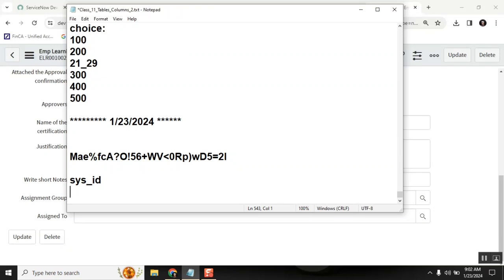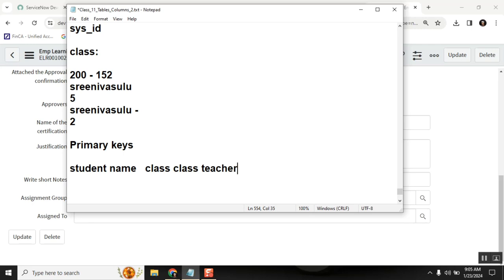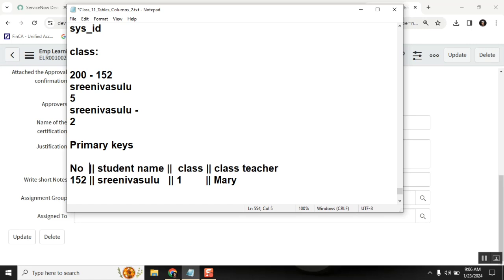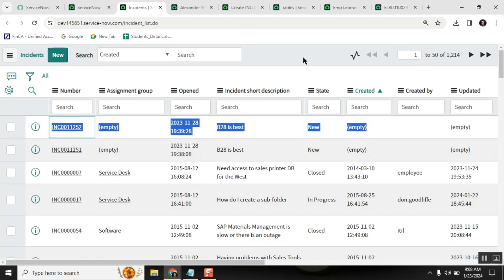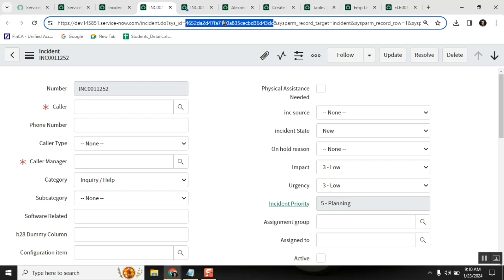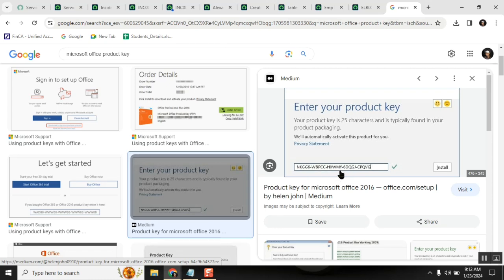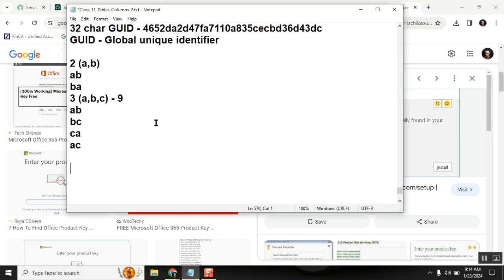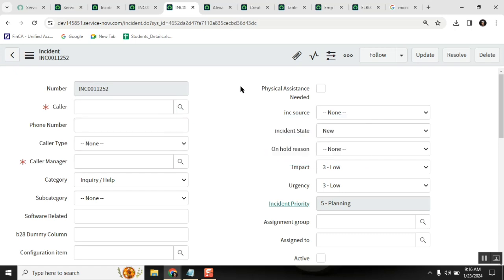Servicenow SYS ID (sys_id)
Servicenow

servicenow developer,
servicenow integration,
servicenow training,
servicenow helpdesk,
servicenow adda,
servicenow admin interview questions and answers,
servicenow api,
servicenow application development,
servicenow atf,
servicenow architecture,
servicenow basic,
servicenow bangalore,
servicenow branding,
servicenow cmdb,
servicenow catalog,
servicenow company,
servicenow change management,
servicenow csm,
servicenow client script,
servicenow community,
servicenow discovery,
servicenow demo,
servicenow developer salary in india,
servicenow edureka,
servicenow explained,
servicenow events,
servicenow employee center,
servicenow esignature,
servicenow grc,
servicenow gyan,
servicenow grc demo,
servicenow gliderecord,
servicenow glideajax,
servicenow github,
g_scratchpad servicenow,
atul g servicenow,
servicenow hrsd,
servicenow hyderabad,
servicenow hindi,
servicenow itsm,
servicenow in telugu,
servicenow interview,
servicenow javascript,
servicenow job opportunities,
servicenow jobs,
servicenow java,
servicenow job interview questions,
servicenow kida,
servicenow knowledge management,
servicenow knowledge,
servicenow learning,
servicenow ldap,
servicenow notifications,
servicenow now mobile app,
servicenow navigation,
servicenow now mobile app configuration,
servicenow orchestration,
servicenow overview,
servicenow portal,
servicenow ppm,
servicenow portal development training,
servicenow projects,
servicenow platform overview,
servicenow reports,
servicenow support,
servicenow scripting,